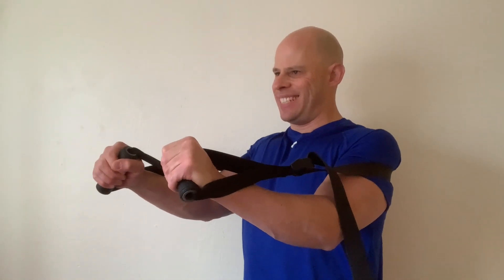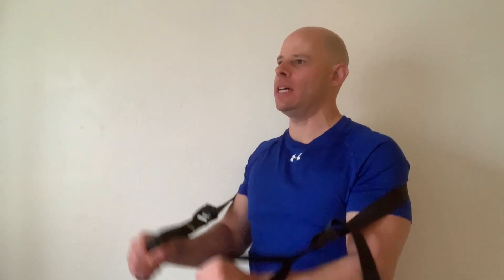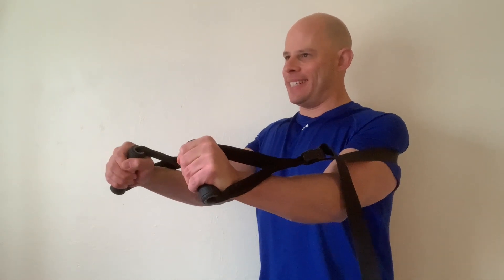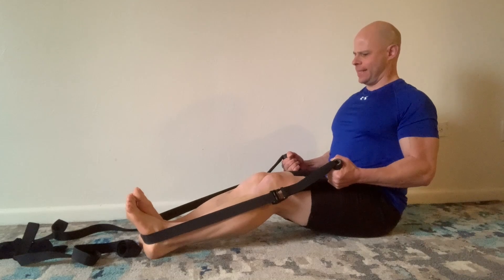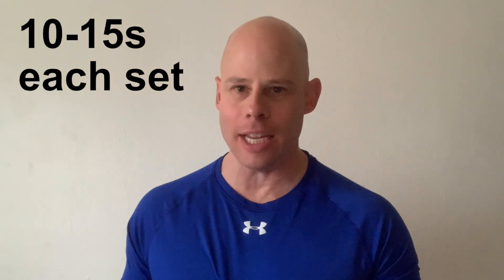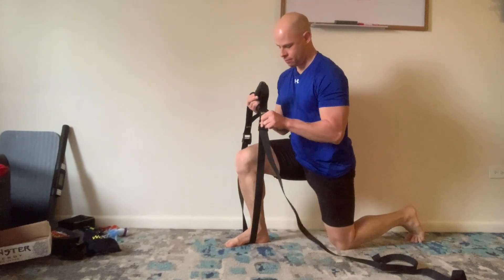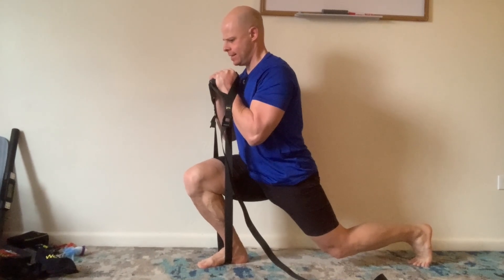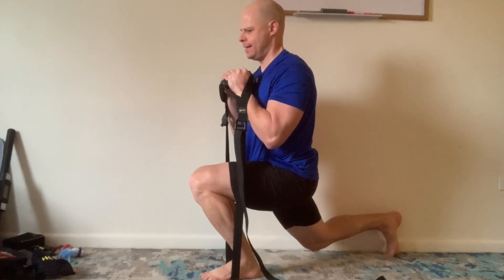Push, Pull, Squat Isometric Micro Workout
Workout Details:
- Place maximum tension into as many muscles as possible while applying force.
- Let your muscles "ramp up" the force production for a few seconds instead of just jerking against the straps.
- Breathe smoothly, especially on the lunge exercise
- Keep the shoulders packed on all three exercises.